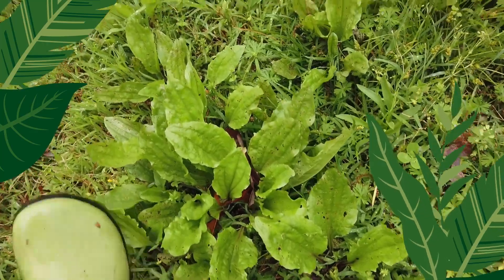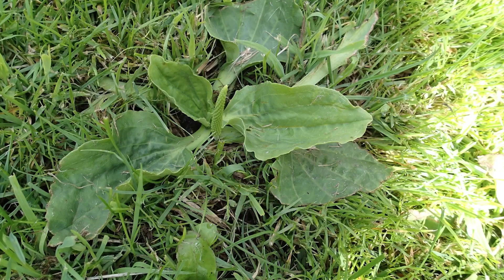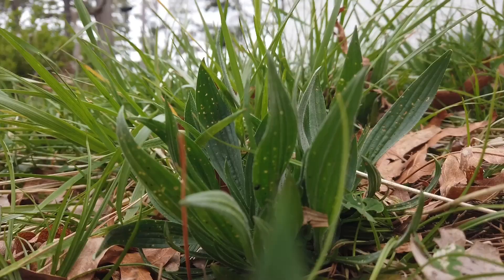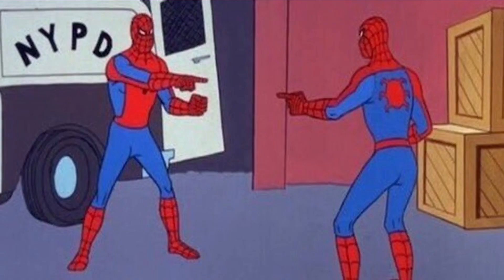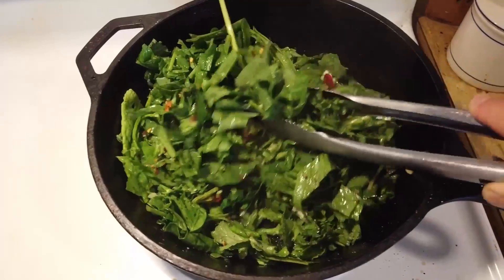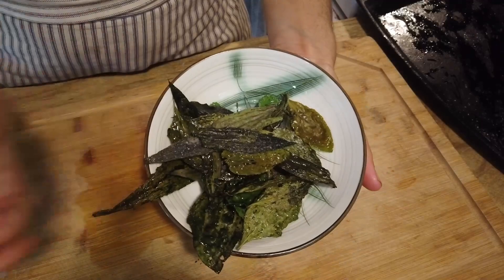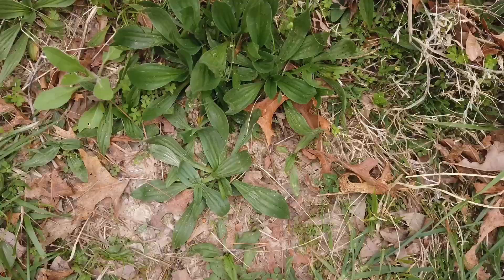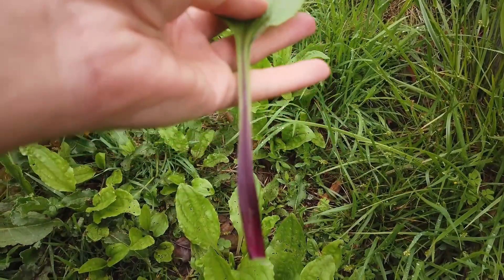Foraging For Plantain 🌿🔎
You will recognize this plant for sure- but did you know it is a delicious wild edible! Wren takes us through the history of plantain, how to forage for it, and its many culinary and medicinal uses. Though not the starchy fruit commonly known by this name, we think plantain leaf has something incredible to offer us all!

0:00 Intro
0:51 History and Information
3:43 Lookalikes
4:36 Harvesting Plantain
5:35 Cooking with Plantain
7:43 Medicinal Uses
9:49 Conclusion